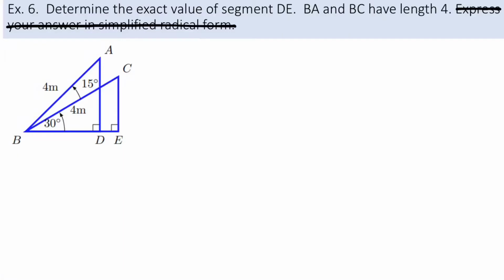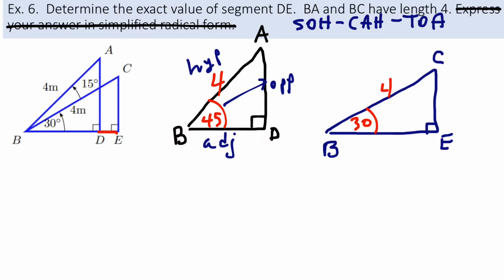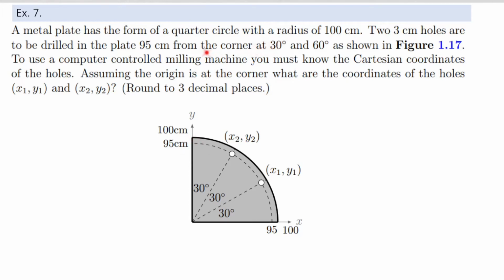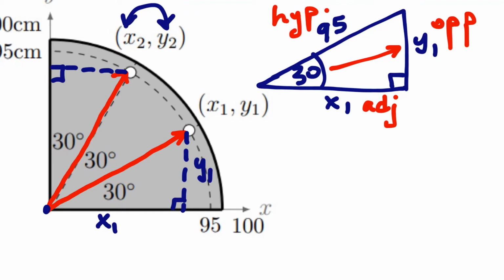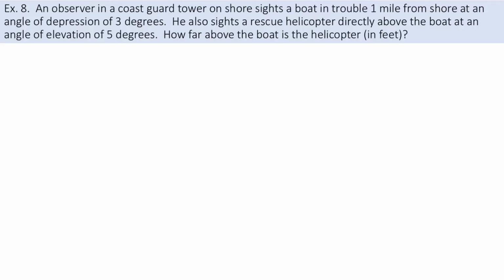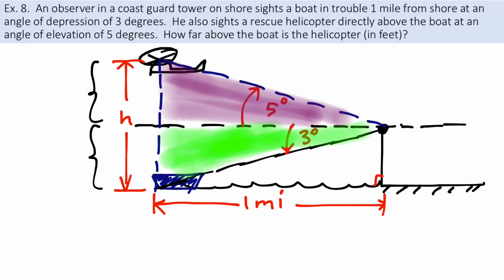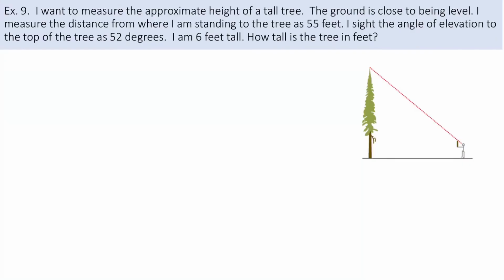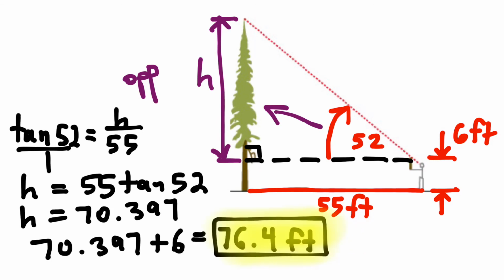Pt. 2 Right Triangle Trig